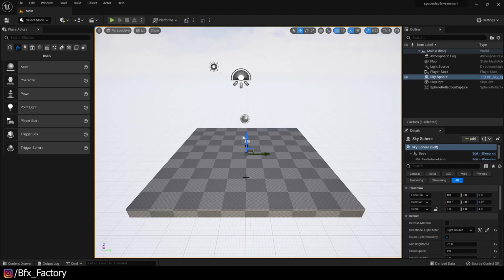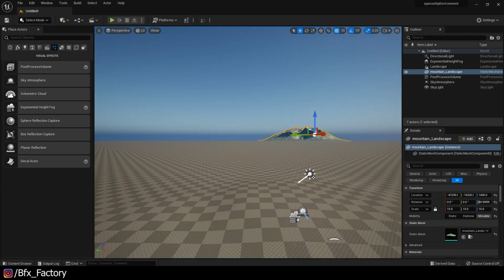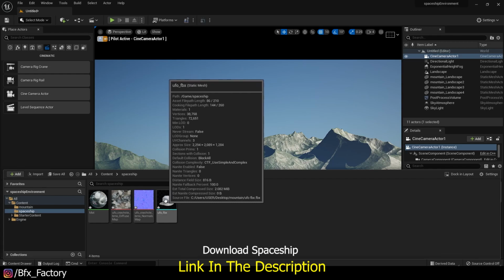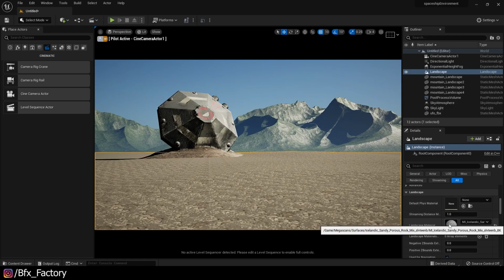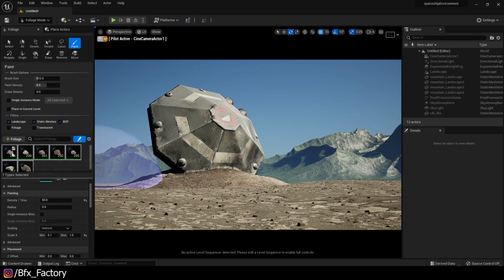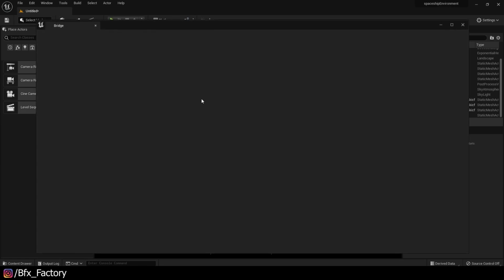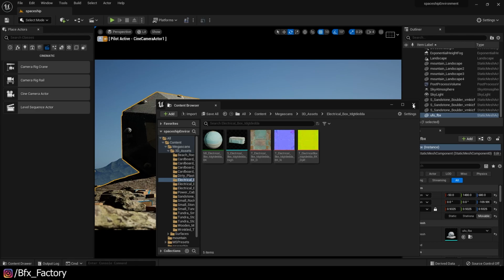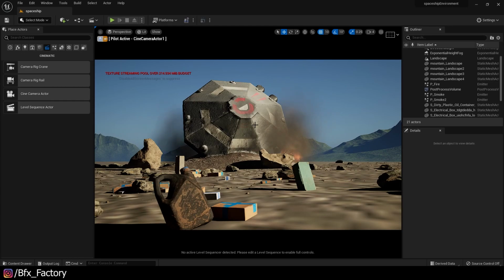Destroyed Spaceship -Unreal Engine 5 Environment Tutorial For Beginners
hello everyone ,
in todays video we will create a cinematic environment inside of unreal engine.
must remember you downloaded the following stuffs below .

i hope this video will be help full for you.